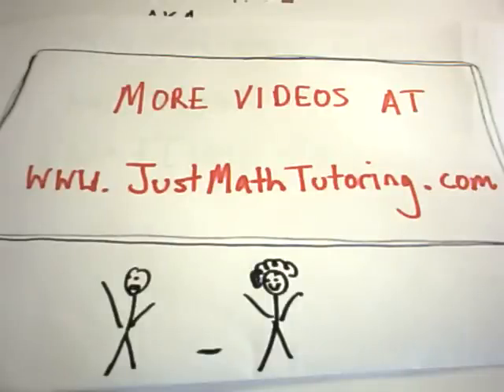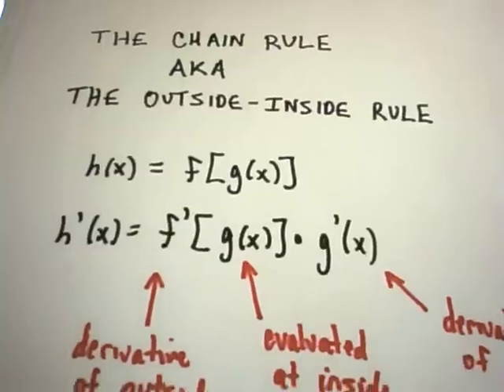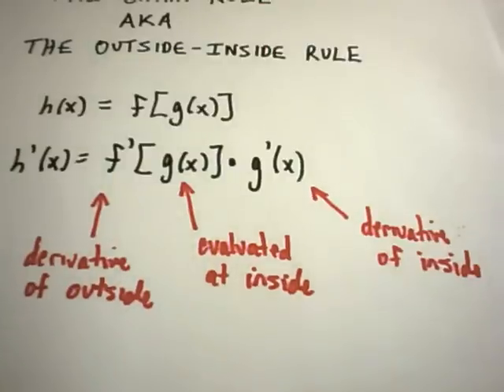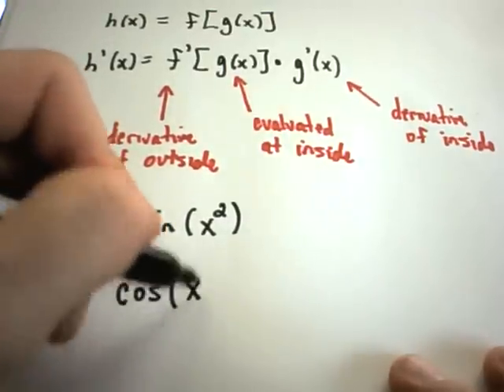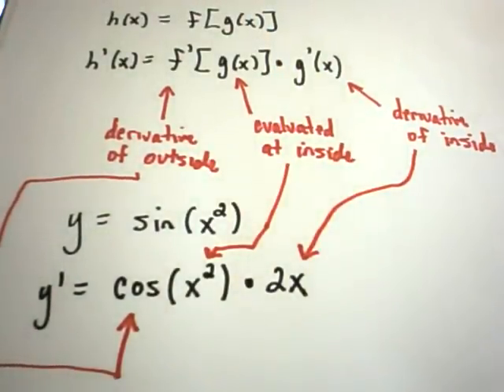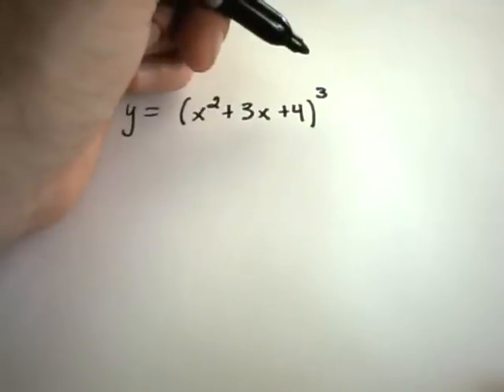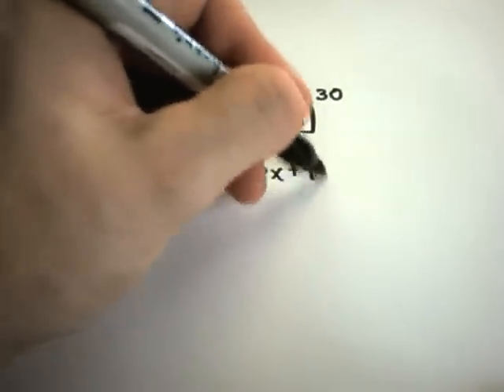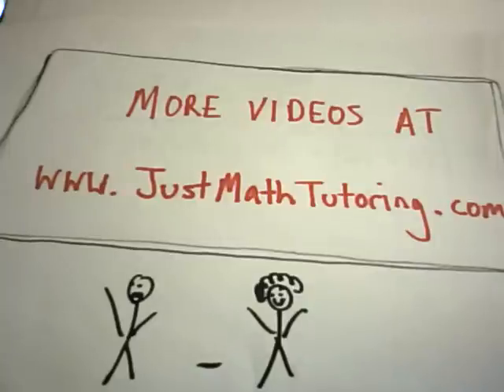❖ The Chain Rule ❖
📚 Mastering the Chain Rule: Essential Derivative Technique Explained 🧮

Looking to master one of the most important derivative techniques in calculus? You've come to the right place! In this video, I’ll break down the chain rule — a vital tool in calculus used for taking the derivative of composite functions. Whether you're prepping for an AP Calculus exam, taking first semester calculus, or just sharpening your math skills, this tutorial is perfect for beginners and those seeking a refresher.

🚀 What you’ll learn:

The formula for the chain rule (without proof) and its intuitive breakdown.
Two easy-to-follow examples to help you understand and apply the chain rule in different scenarios.
Key steps: differentiate the outside function, evaluate at the inside function, and multiply by the derivative of the inside function!

Let’s build your calculus confidence one derivative at a time. 🔔✨

Watch now and master the chain rule to tackle any calculus challenge with ease!